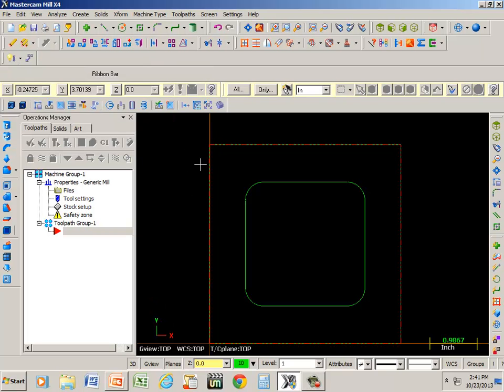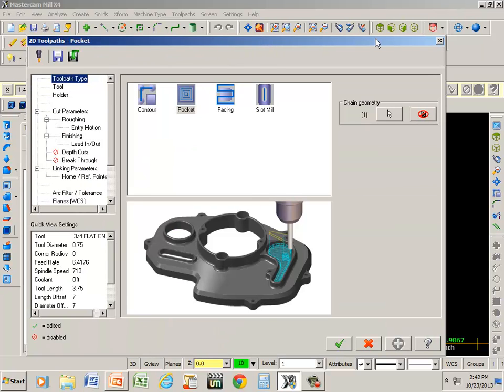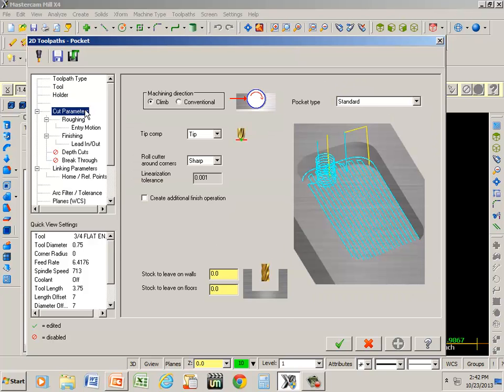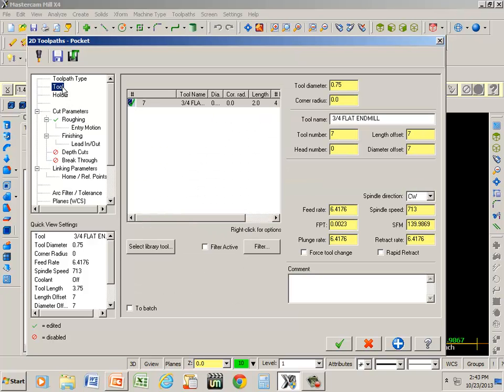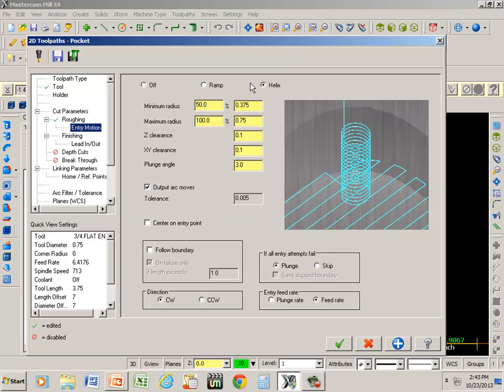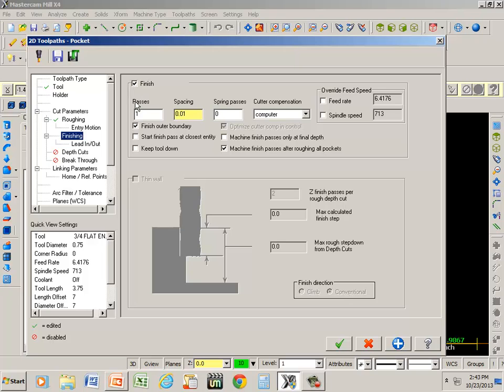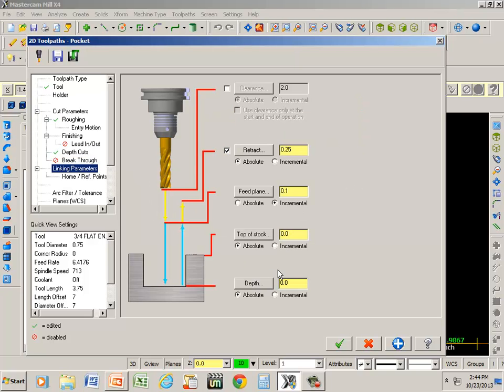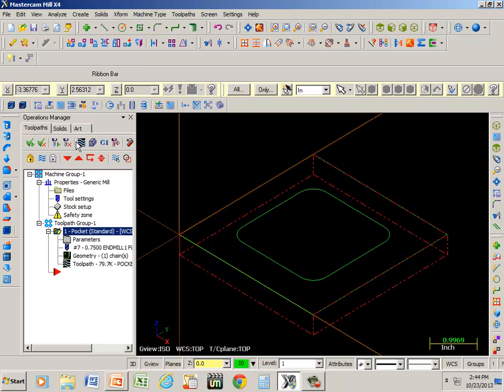Mastercam (Pockets)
This video was created by Mike Morris at Orangeburg-Calhoun Technical College.